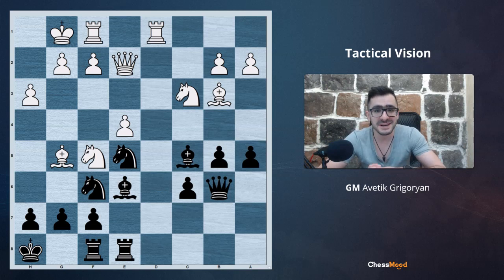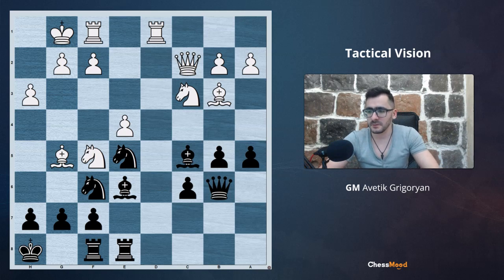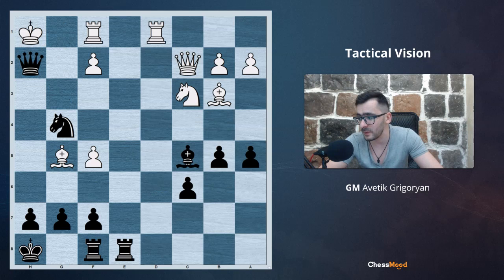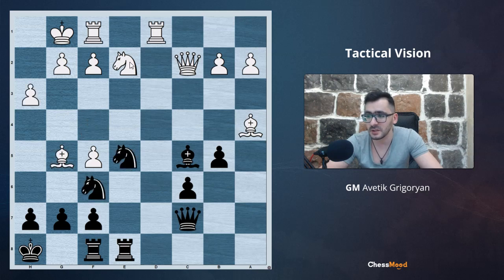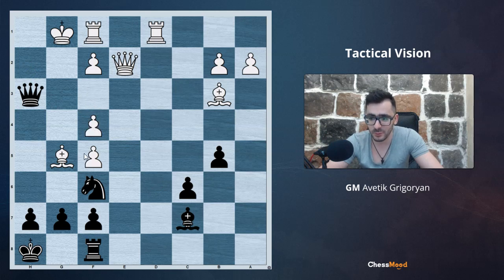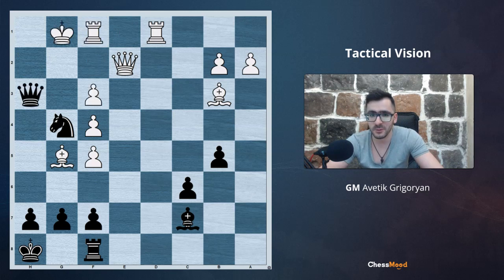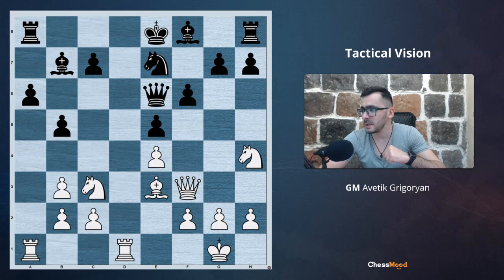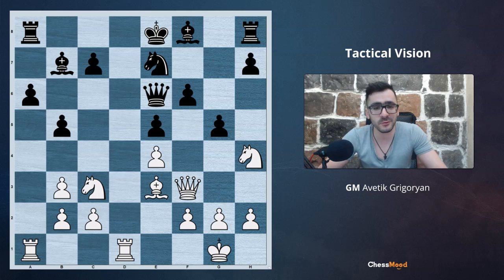How a Grandmaster Spots Chess Tactics - 100th Daily Lesson with a Grandmaster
How does a grandmaster calculate tactics in chess? GM Avetik Grigoryan shares his insights on this topic.
With this, we also celebrate a century of lessons in our “Daily Lesson with a Grandmaster” series.

The position is taken from one of GM Avetik’s games, who is playing with the Black pieces. He notices an important detail in the position that could be exploited. As a result a sequence, with a lot of tactical ideas, starts and where a precise calculation is required.

Black sacrifices an exchange to remove an important defender and utilizes the pin on the a7-g1 diagonal to penetrate with the queen. This allows him to build a winning attack against the White king.

To learn more about attacking strategy in chess, check out GM Avetik Grigoryan’s course on “Classical Attacking Games”